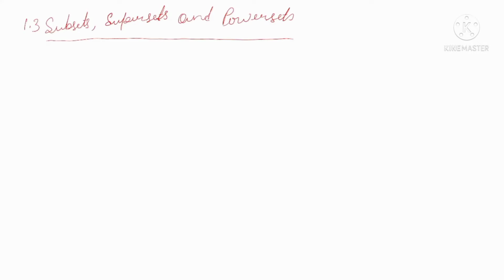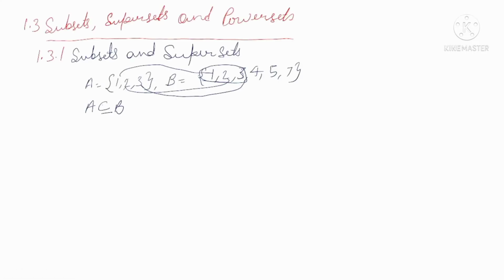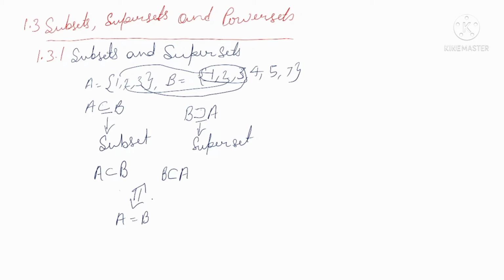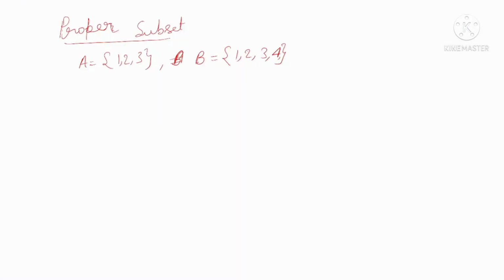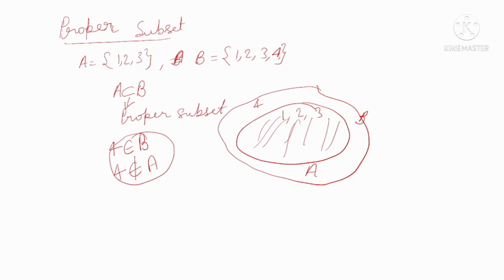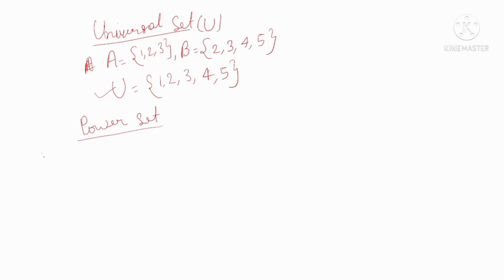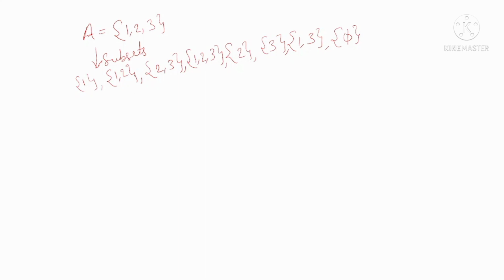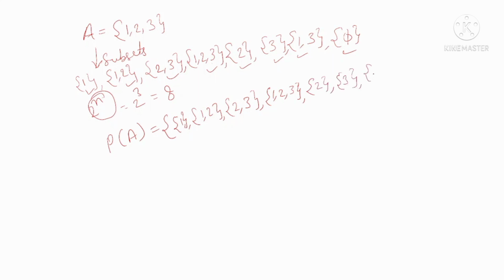becc-102, block-1, unit1.3